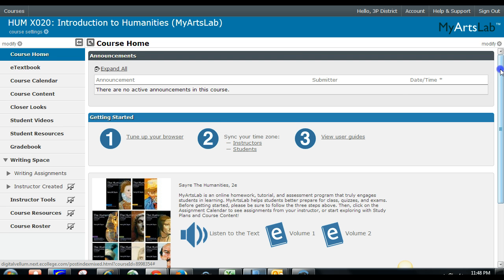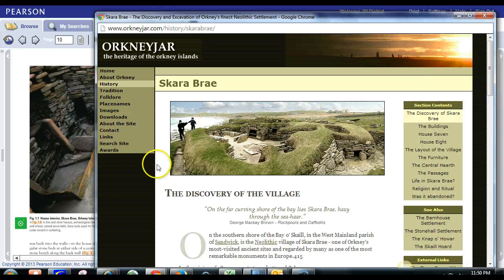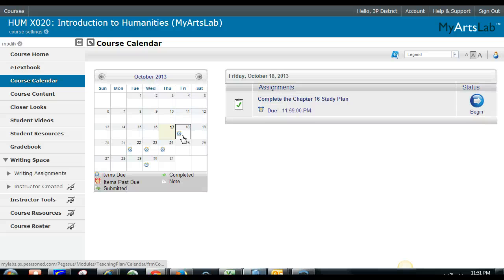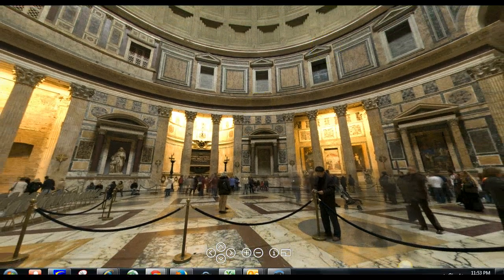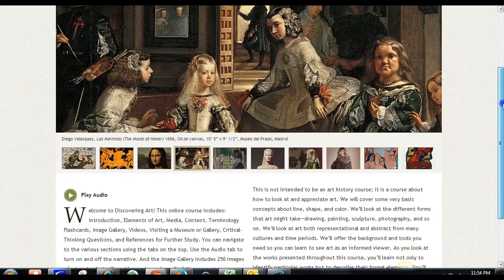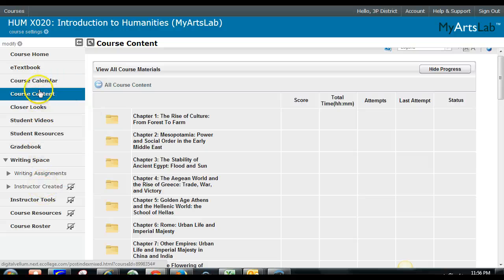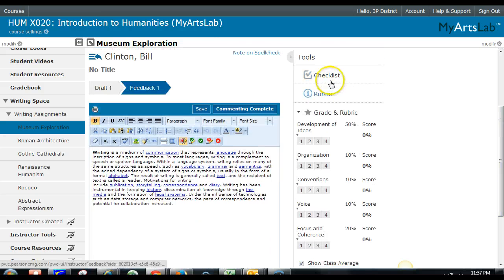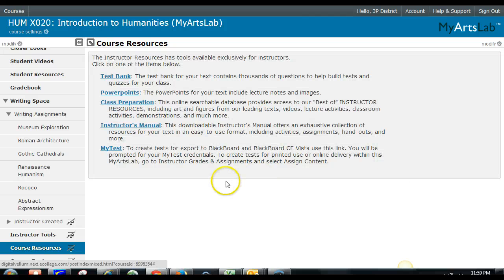MyArtsLab (Aynsley Salzman)